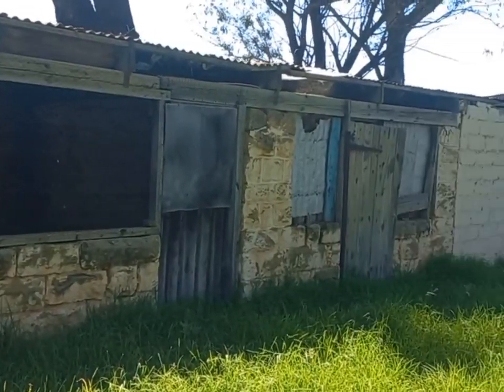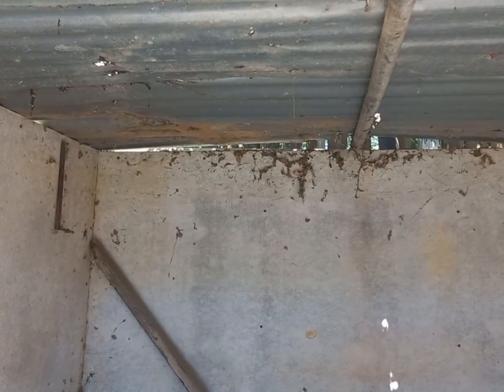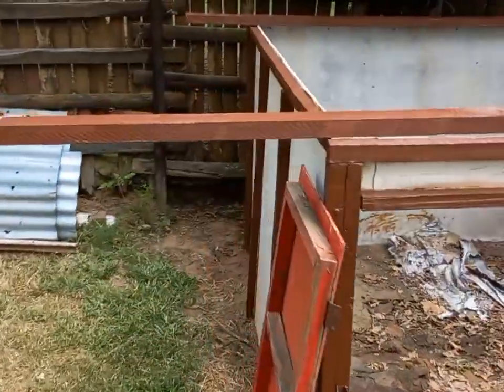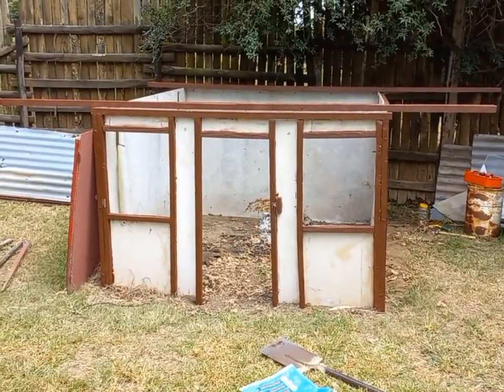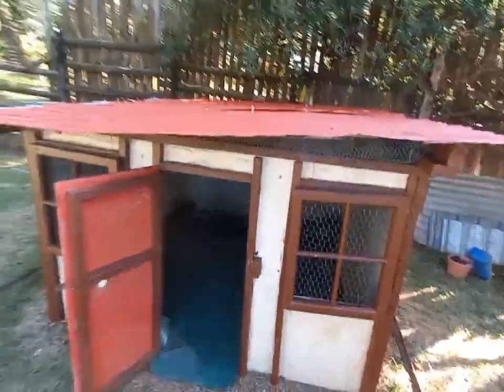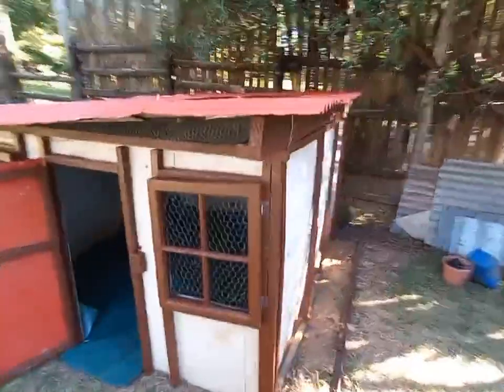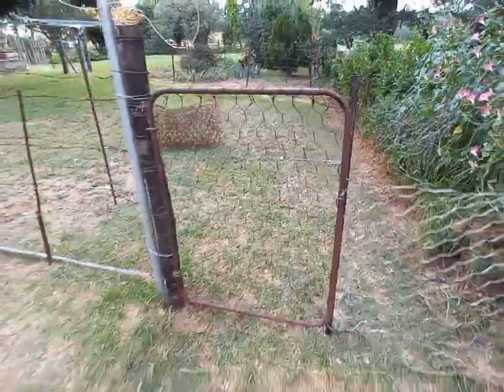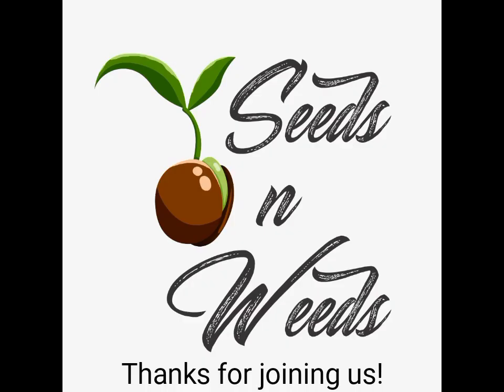Chicken coop V#11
The farmyard family is growing, and sometimes you need to make adjustments to your plans in the short term. Join me as I make a temporary chicken coop for the new additions.

Big dreams and country life
My name is Brenda and I have a dream to get back to basics, simplify and encourage people to slow down and smell the flowers! Life has become such a rat race and often we are so busy “living life” that we miss all the small things.  I’m in the printing business, but I have decided to go back to my roots of being a farm girl and start homesteading.  Growing a garden is not as hard as it looks (although it can be hard work), and I want to encourage you to start with what you have and just try…you can create something beautiful! I am starting from scratch as a hobby gardener, and will be journeying into creating a homestead.  I will continue with my printing business, and garden hustle on the side… so journey with me as I learn something new and get back in touch with my inner "earth child".
YouTube handel:  @Seeds n Weeds